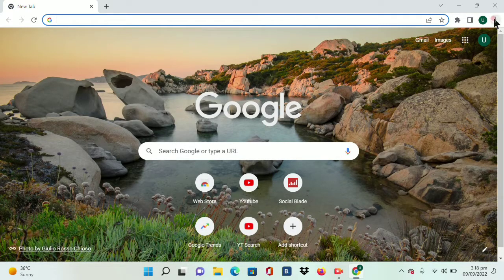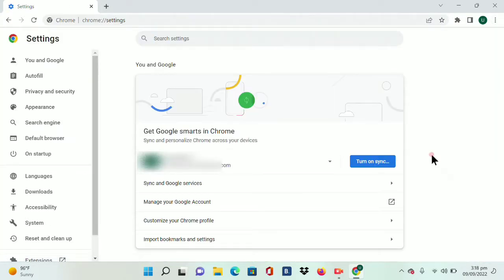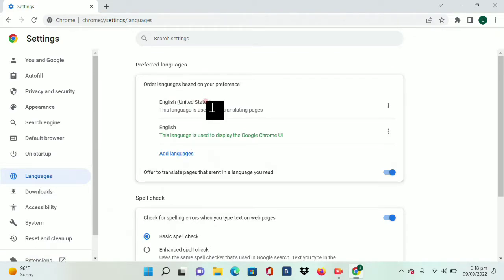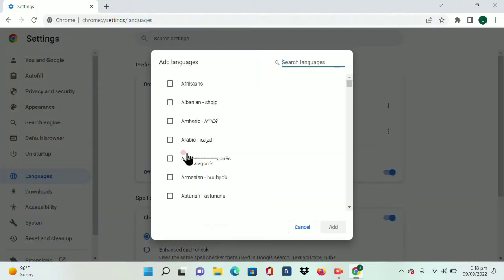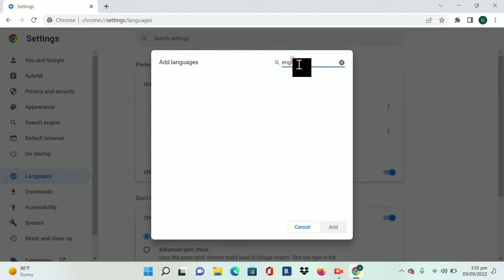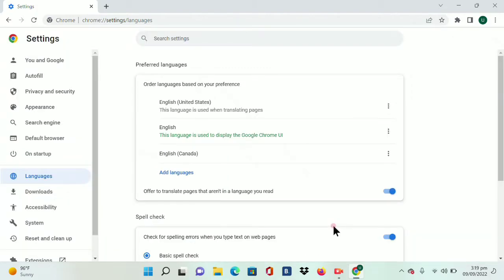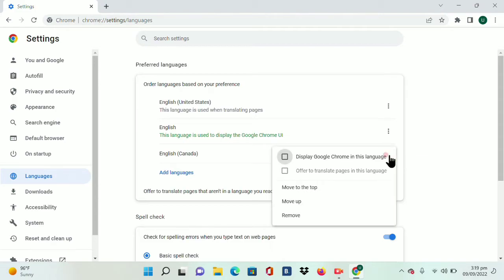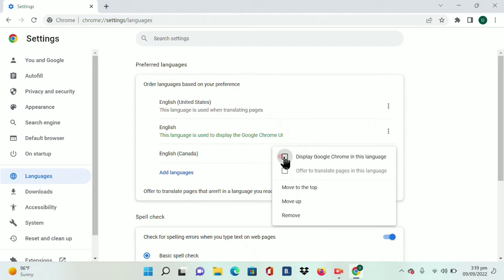How to change language in chrome (laptop)